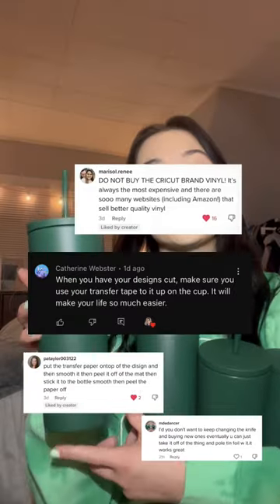St.Paddy’s Day DIY pt.2